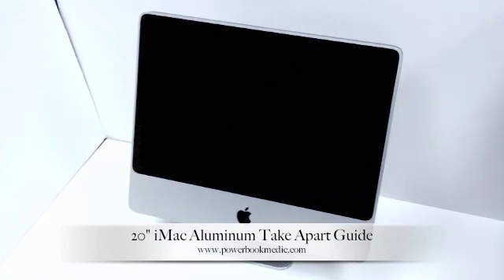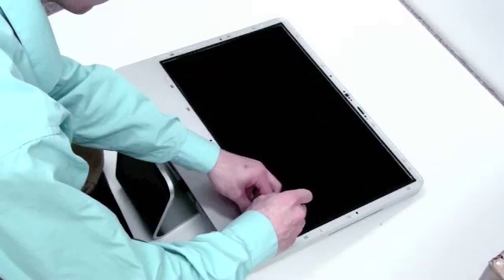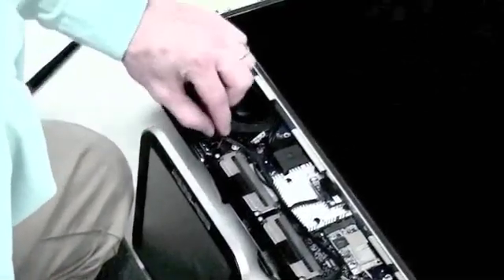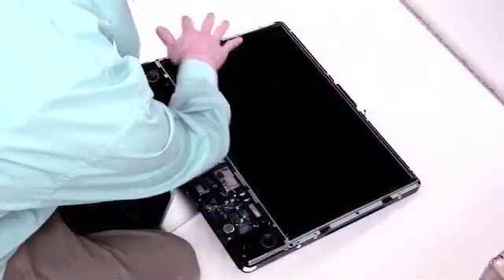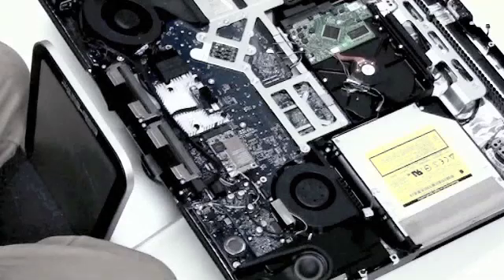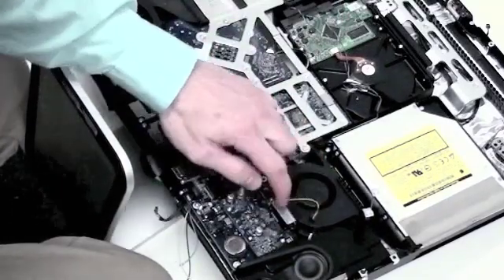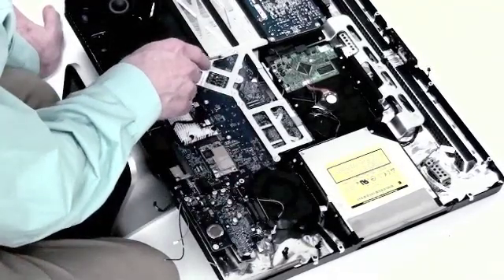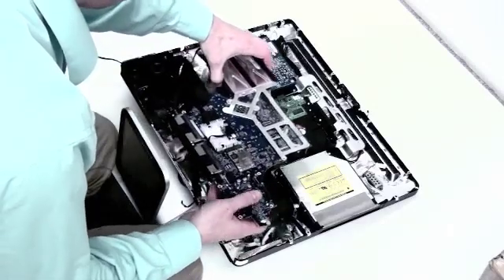Intel iMac Repair - LCD Display and Logic Board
A guide on repairing the LCD Glass and Logic Board on an Intel iMac. for more repair guides.